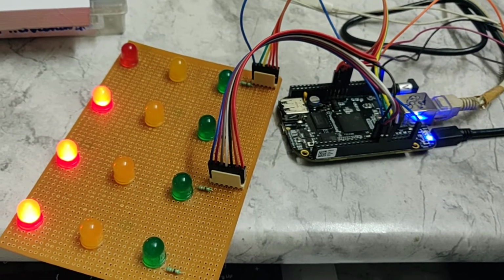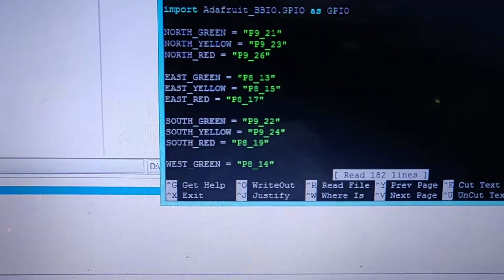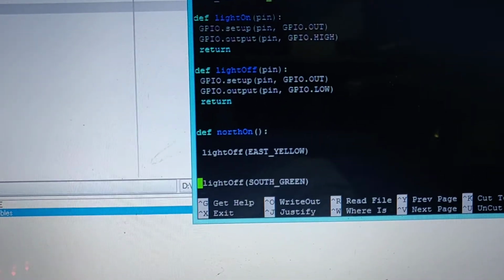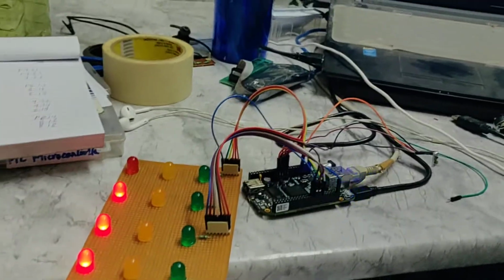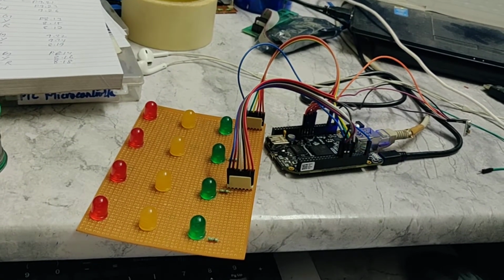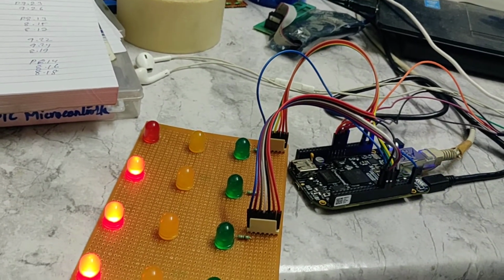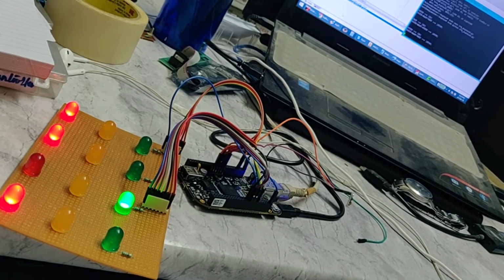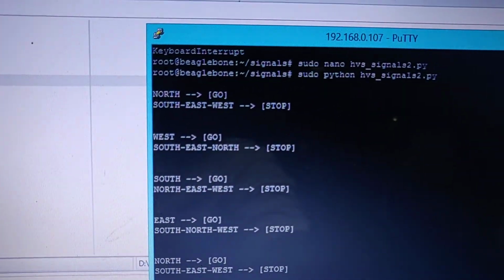Traffic signals controlling system using BeagleBone Black board - Python Language